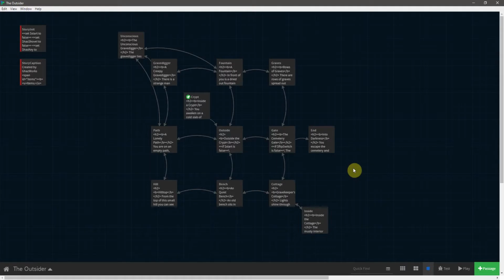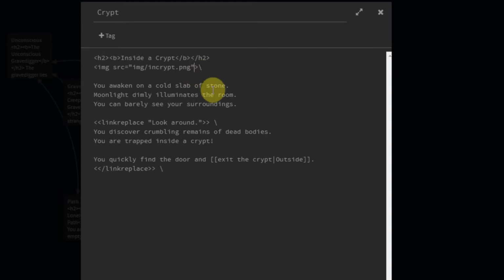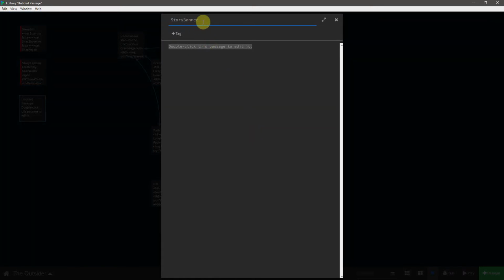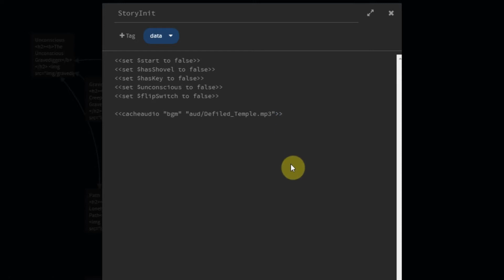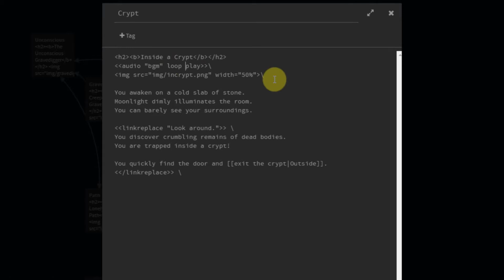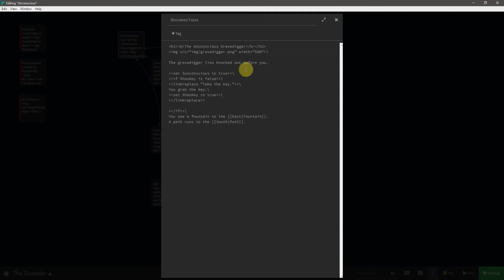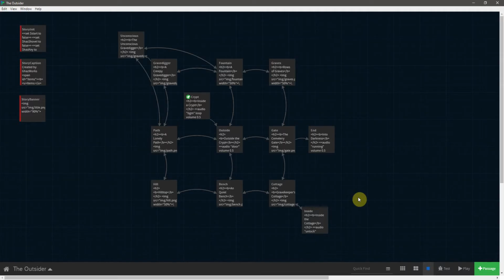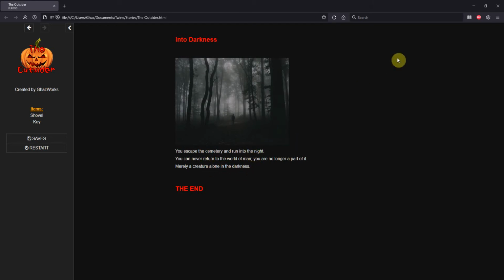Twine(2.3) SugarCube(2.34) Tutorial - Images & Audio [9]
Part 9: Polishing the game with images and sound.